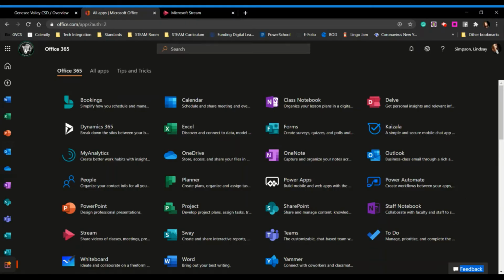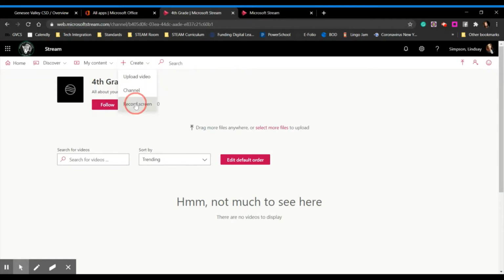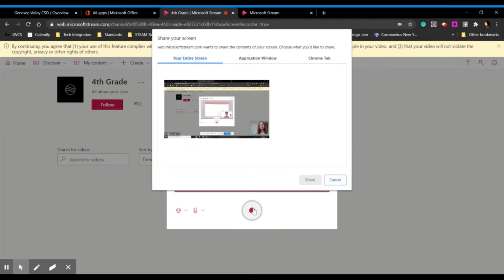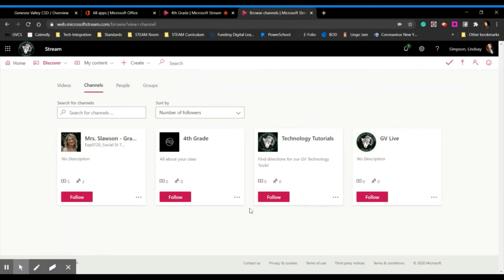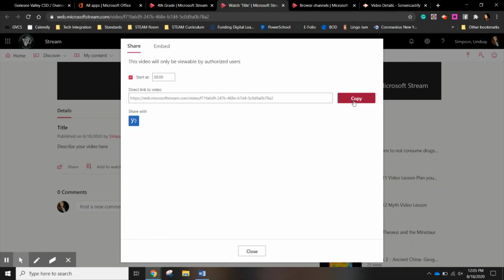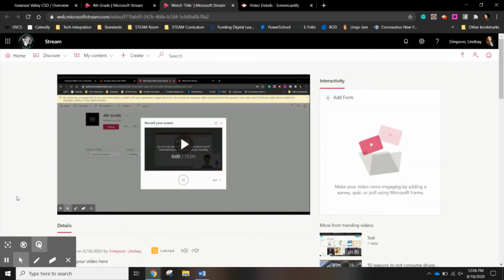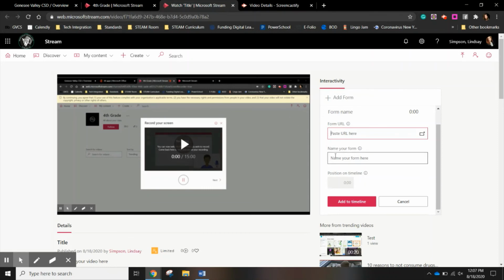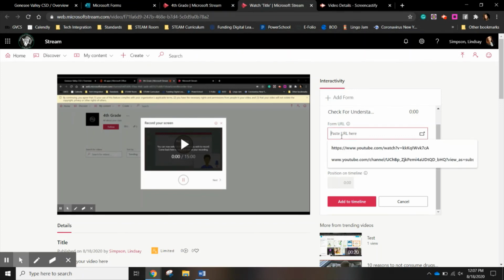Microsoft STREAM for a Flipped Classroom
This tutorial will teach you how to use Microsoft STREAM to create a video for a Flipped Classroom covering steps such as:
- Recording video
- Recording a screen
- Sharing the created video
- Adding Engagement with Interactivity